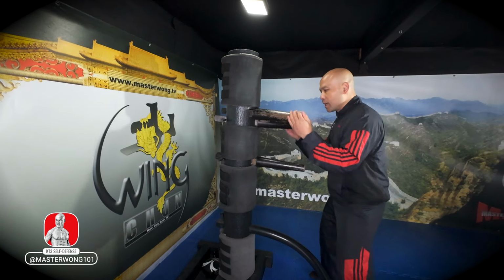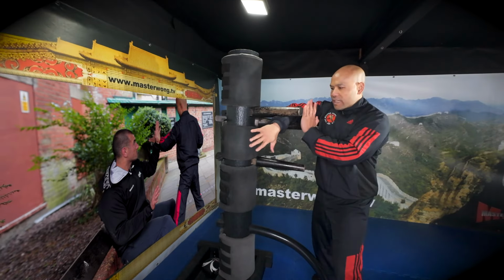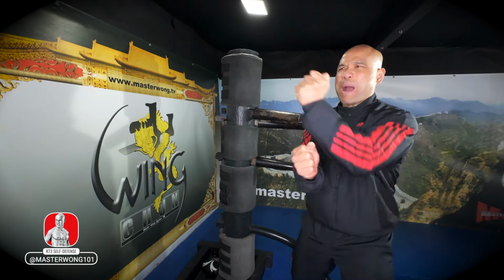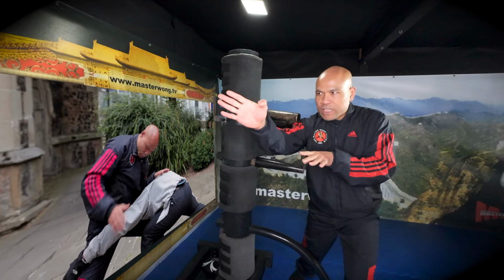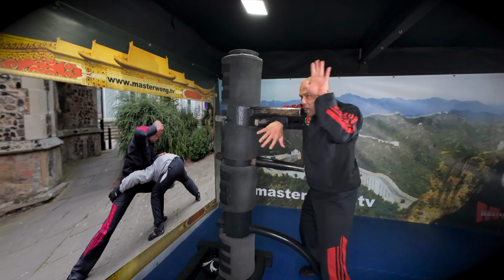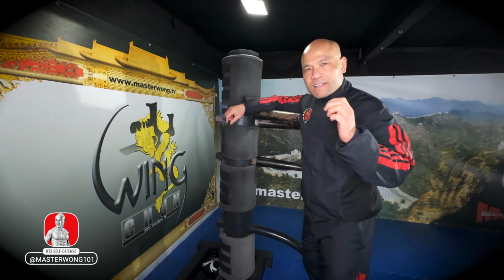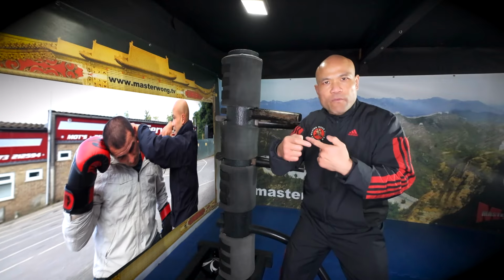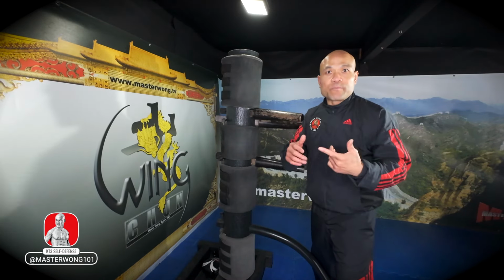Secrets of the Wing Chun Dummy to Enhance Your Blocking Techniques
Master Wong here. Today, we're embarking on a journey deep into the heart of Wing Chun, exploring its ancient techniques through the transformative lens of the Wing Chun dummy. In my system, we don't just train; we awaken a deeper discipline and awareness that intertwines seamlessly with the very fabric of our beings.

Unlocking Precision and Structure:
In my experience, the Wing Chun dummy is far more than a mere training apparatus. It's the gateway to mastering the fine art of precision in every block and maneuver. Here, we don't just defend; we pivot, turning adversity into advantage. I'll guide you through arm conditioning essential for robust blocks, equipping you with the confidence to counter any assault.

The Art of Close-Quarter Mastery:
Wing Chun excels in the intimate dance of close-quarter combat, teaching the art of closing gaps with unrivaled agility. We'll delve into targeting critical areas—not to harm, but to understand the vulnerabilities in human anatomy and exploit them. This session illuminates a harmonious blend of defense and counterattack, emphasizing the strategic use of elbows and knees for maximum impact.

Leveraging Natural Body Mechanics:
The elegance of Wing Chun lies in its simplicity and efficiency. It's about aligning with the natural structure of our bodies to amplify each movement's effectiveness. Through angles and leverage, I'll reveal how to unleash explosive power in self-defense, transforming your physique into an unyielding fortress.

A Journey of Self-Discovery:
Remember, the essence of Wing Chun transcends the physical. It's a meditation, a life philosophy that fosters patience, courage, and an indomitable spirit. As we navigate these techniques, embrace the mantra: "The way you do anything is the way you do everything." Let this exploration through the Wing Chun dummy not only fortify your blocks but also strengthen your approach to life's challenges.

Engage and Grow with Our Community:
This is just the beginning. Your journey with us extends beyond this session. Together, we're building a community where martial arts transcend technique, paving the path to personal growth and resilience.
In Wing Chun, each block and strike tells a story, a lesson in the art of war and peace. Embrace this training, live with integrity, and step into your power, one block at a time.

Progressive Mastery: Empower Your Journey:
Join our vibrant community of enthusiasts committed to mastery in martial arts and life. Our expert-led programs are designed to unlock your potential, guiding you on a path to excellence. For more information and to join us on this transformative journey, visit our

Together, let's embrace mastery, applying our dojo lessons to every aspect of our lives, cultivating not only physical agility but also resilience and clarity that defines our essence. Your adventure into the depths of martial arts and beyond starts now.